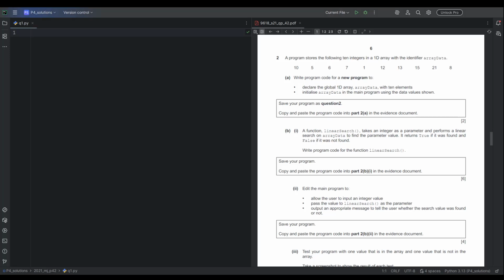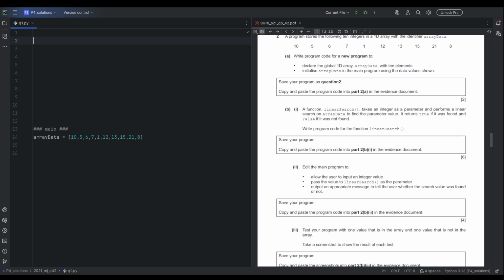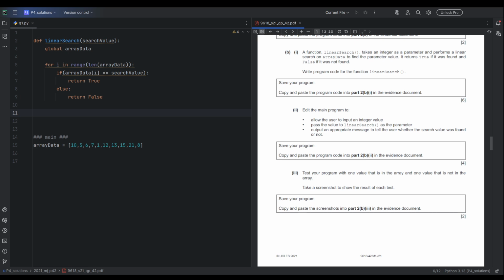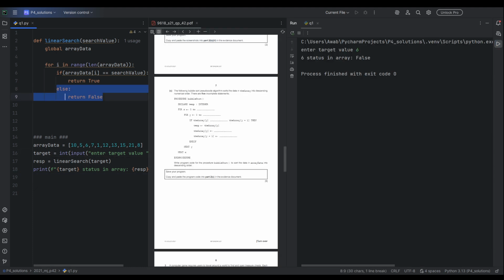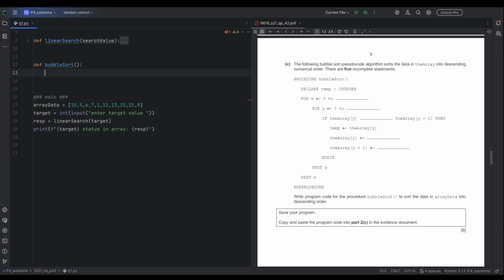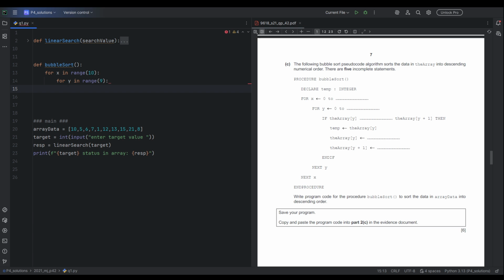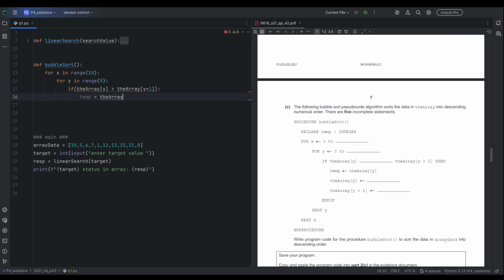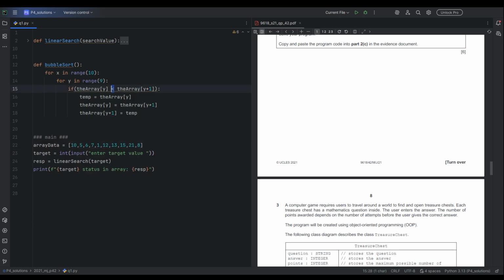Paper 42 May/June 2021 Python Q2 | A Level Computer Science 9618